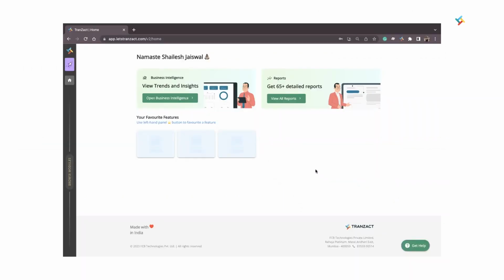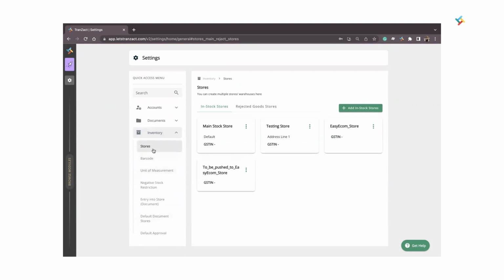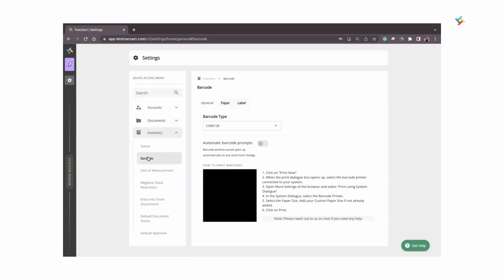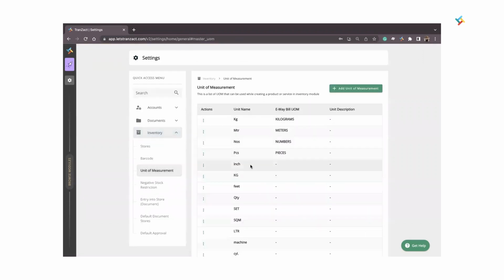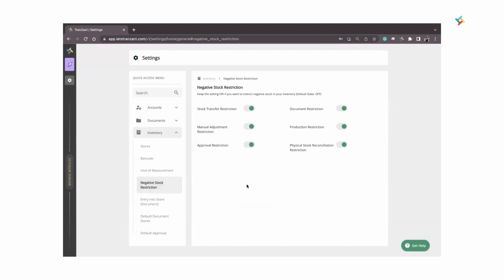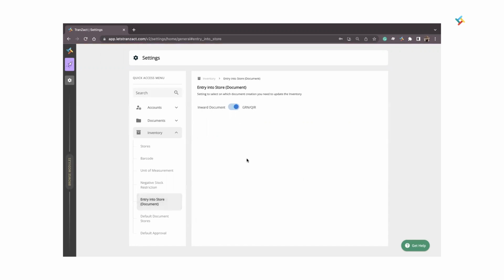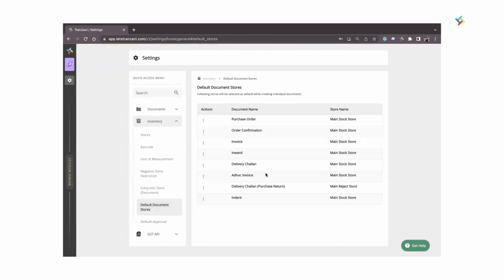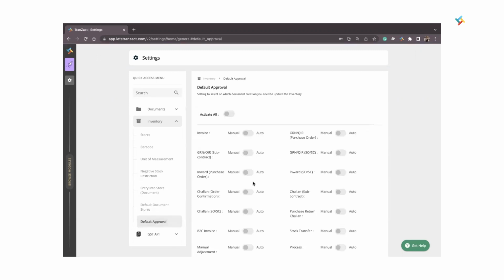How to set up inventory settings?